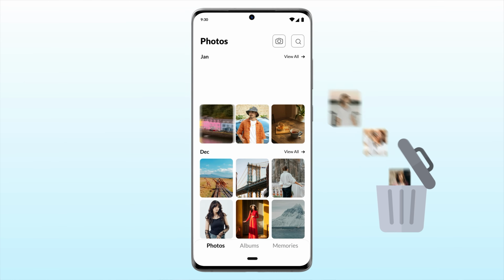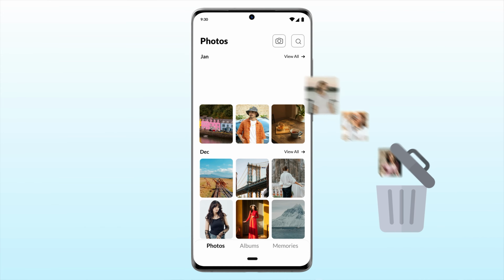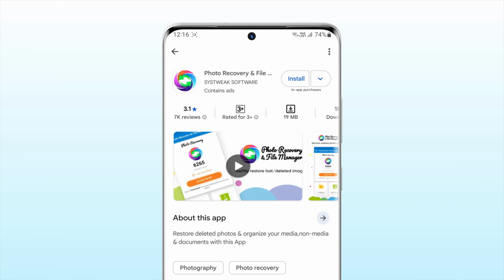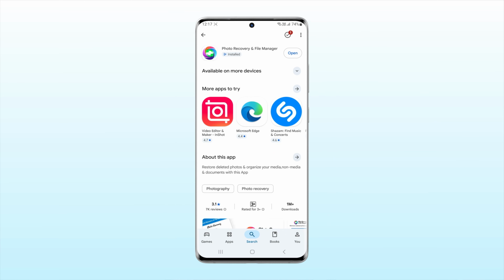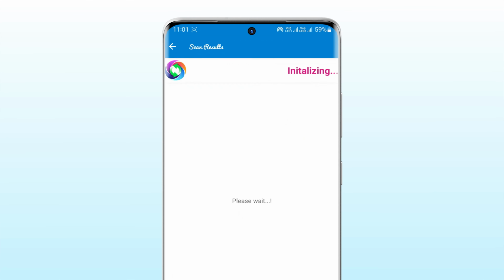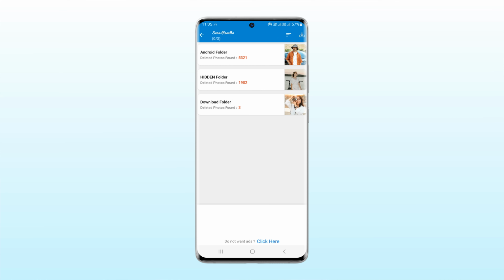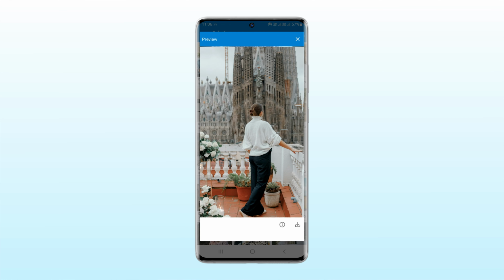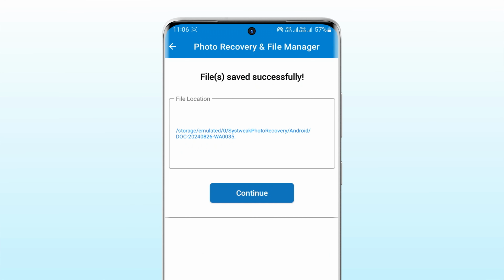I Recovered Deleted Photos After Months...With a FREE Android App 😱 | Photo Recovery App | Systweak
Think your deleted photos are gone forever? Think again! In this video, I test a FREE Android photo recovery app that helped me recover photos I deleted months ago. If you've accidentally deleted important pictures from your Android phone or SD card, this app might help you get them back in just a few taps.
I'll show you how to recover permanently deleted photos on Android, scan your device for deleted images, preview recoverable files, and restore only the photos you need. Best of all, the app is completely free to use.

📱 In this video, you'll learn:
✔ How to recover deleted photos on Android
✔ How to recover permanently deleted photos for free
✔ Best free photo recovery app for Android
✔ Recover deleted photos from internal storage
✔ Recover deleted photos from an SD card
✔ Preview photos before restoring them
✔ Restore deleted pictures in just a few steps